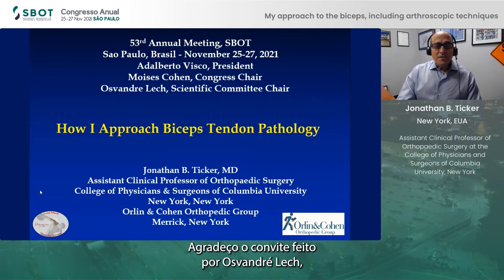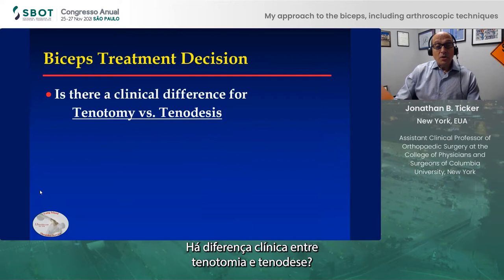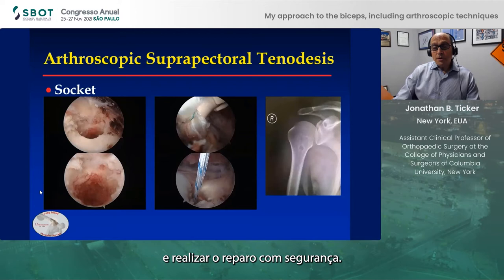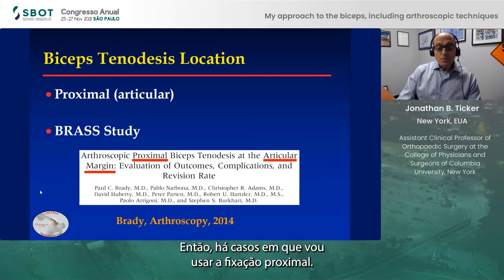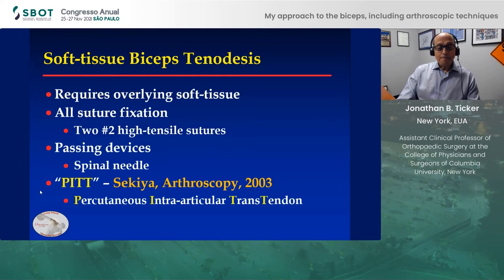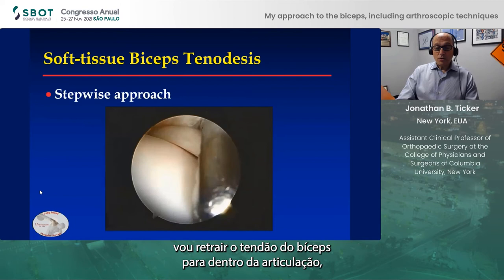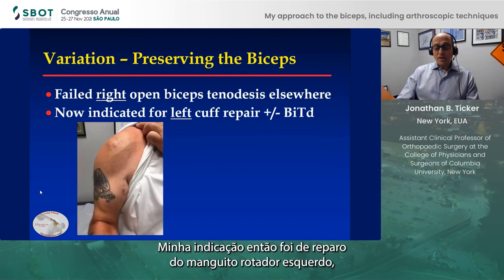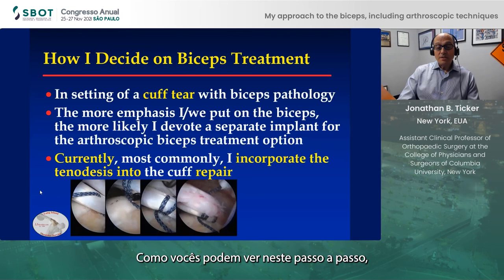My Approach to the Biceps Including Arthroscopic Techniques | Orthopedic Lecture, Training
Dr. Jonathan Ticker explains his approach to the biceps, including arthroscopic techniques. Dr. Ticker is a presenter at the 53rd Annual meeting, SBOT